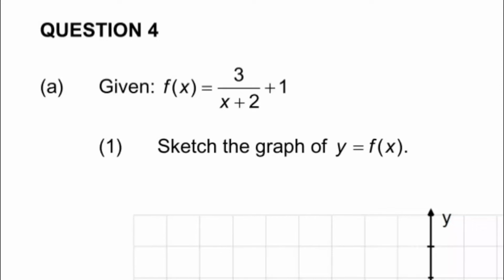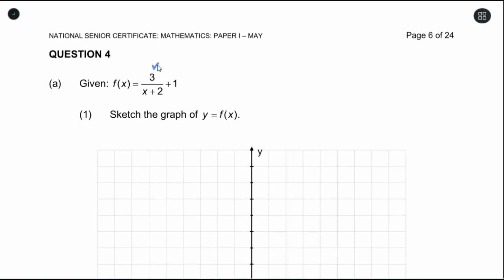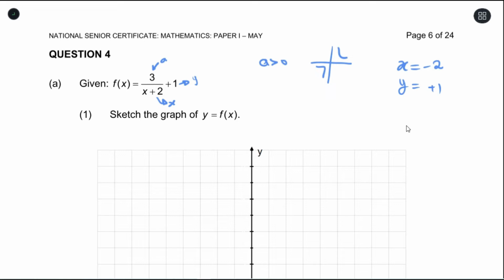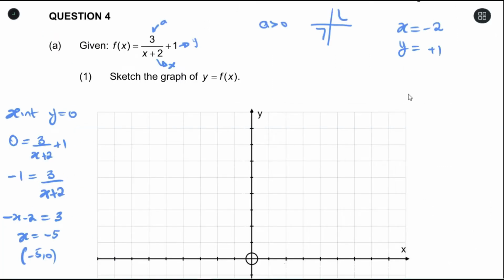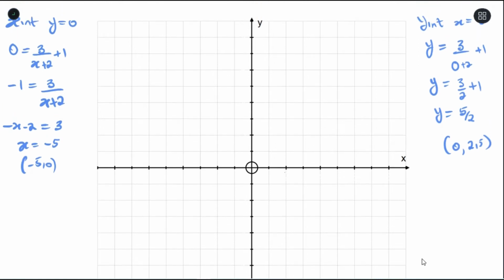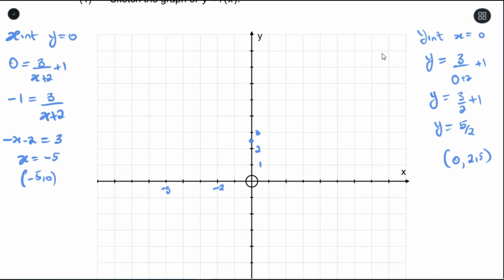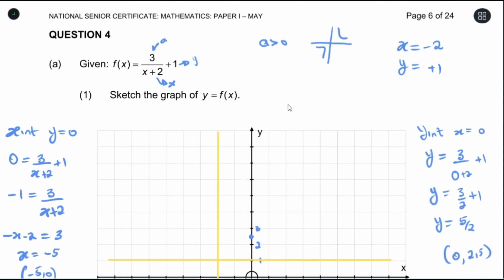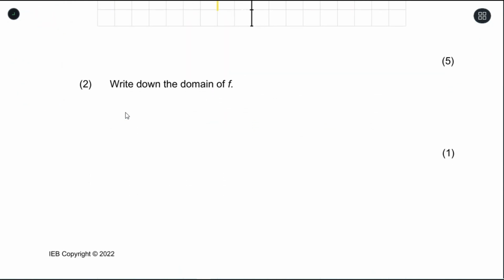Functions Concepts: Steps in Drawing Hyperbola and finding the Domain of the Graph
Paper from IEB Paper 1 2022 Supplementary.